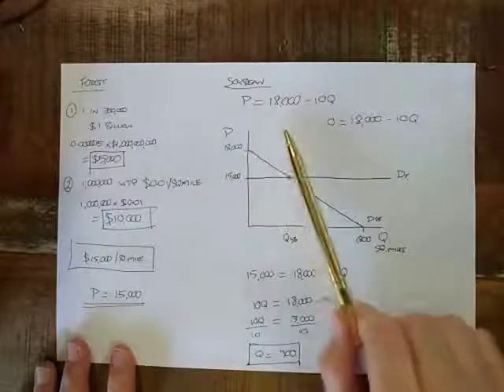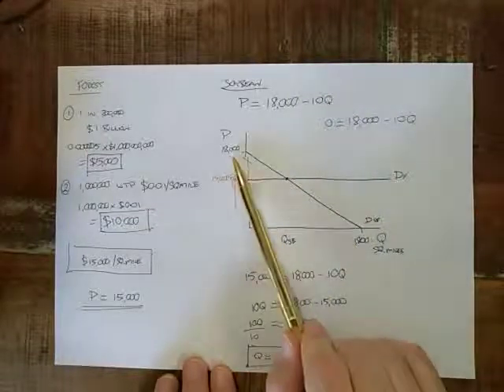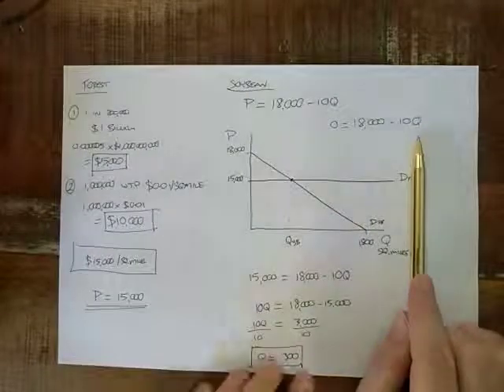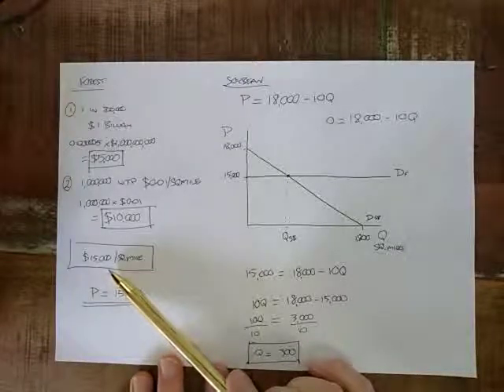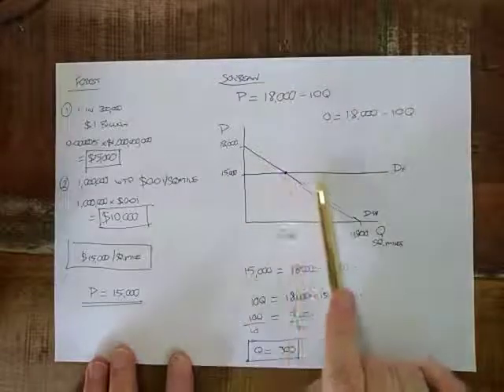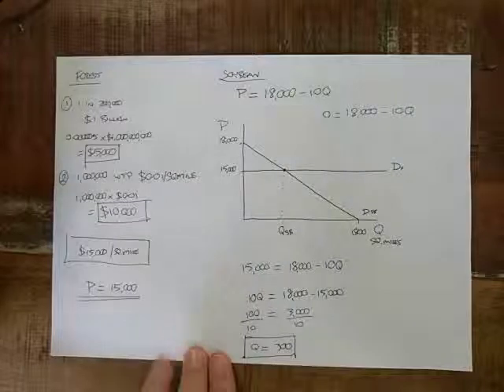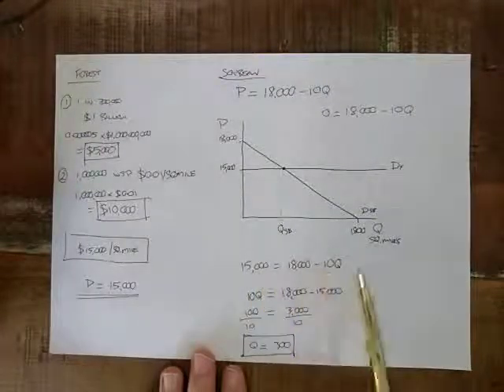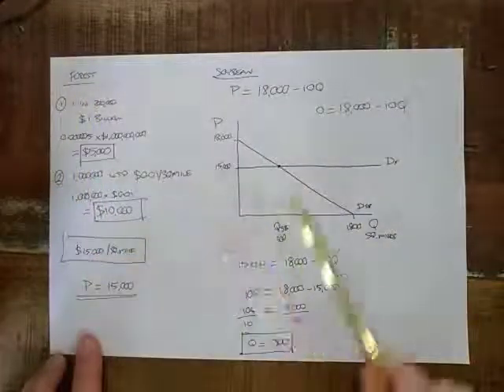Tutorial 6 Question 6